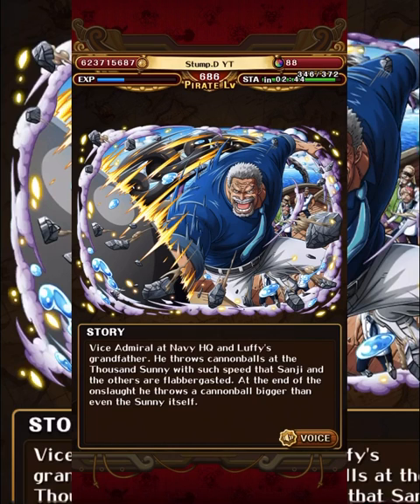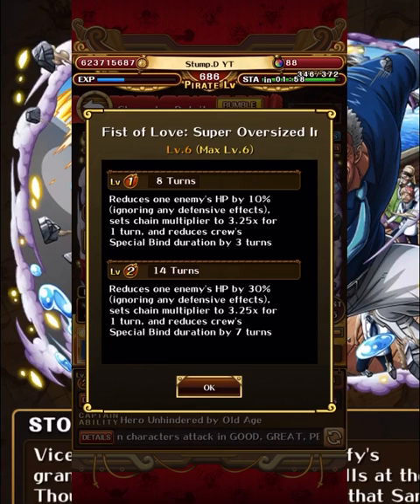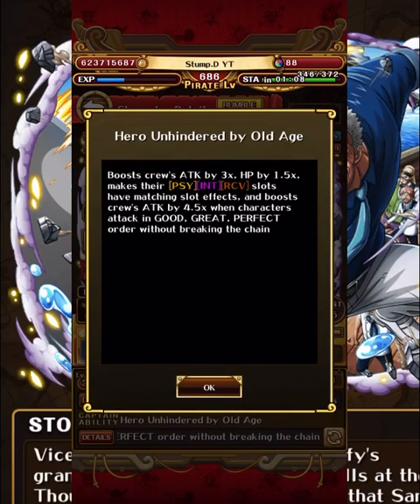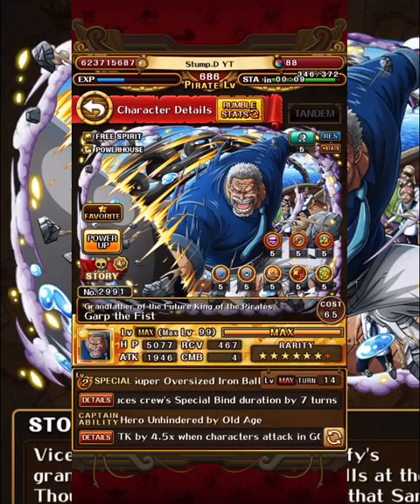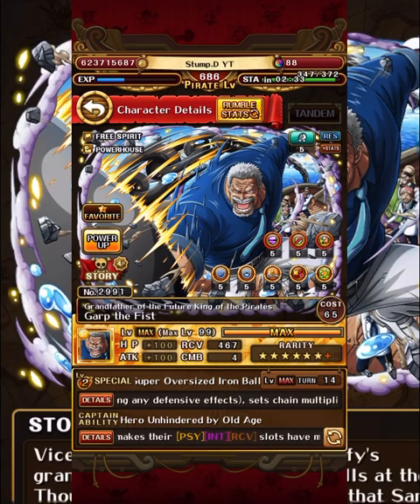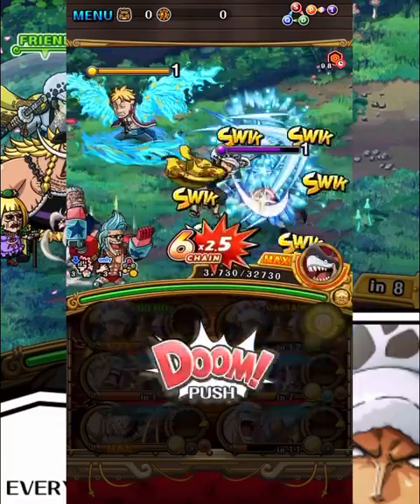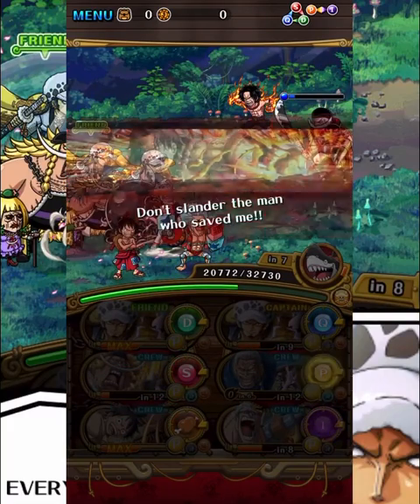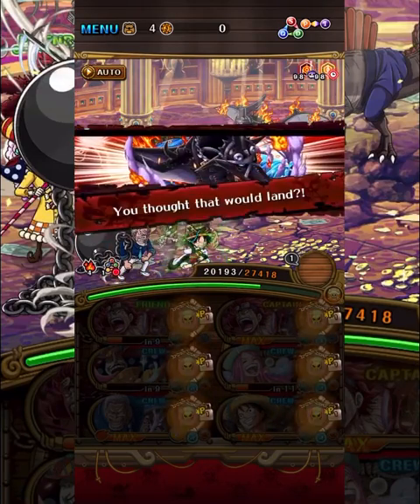[OPTC] SUPER-SUB!! Hero of the Navy Garp 6+ Showcase!! ONE PIECE TREASURE CRUISE!!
Overview:
Magellan colli:
WhiteBeard Pirates:
King Colli: